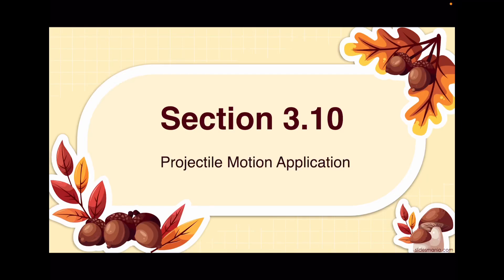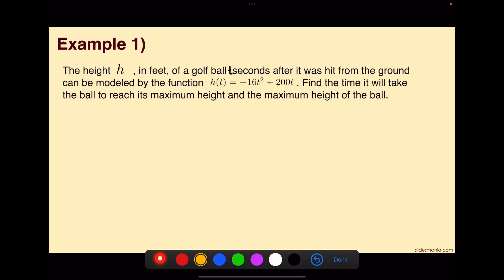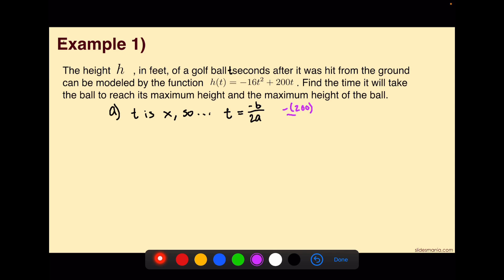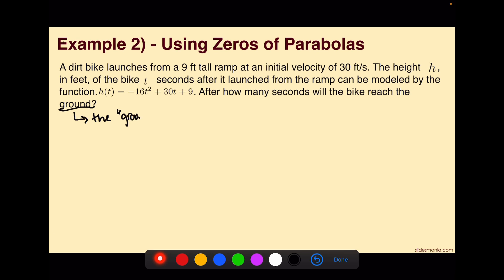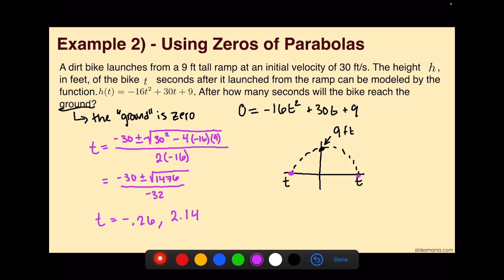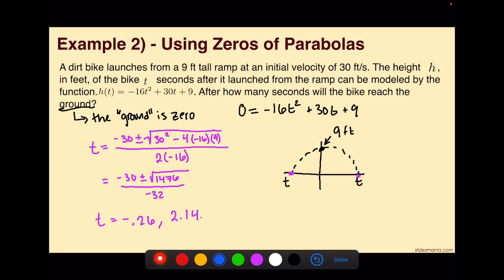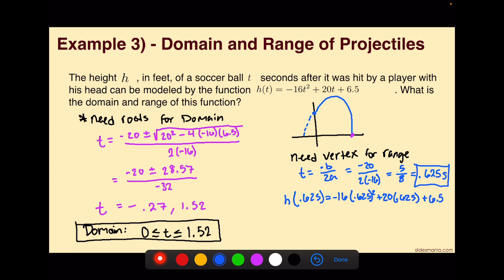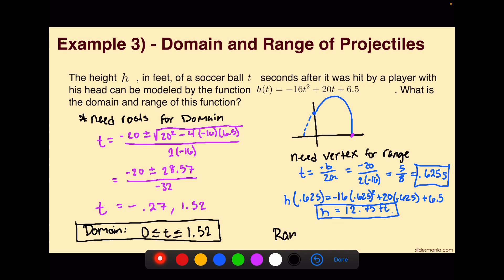HA2 3.10 - Projectile Motion Application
Honors Algebra 2
Unit 3 Section 10 - Projectile Motion Application